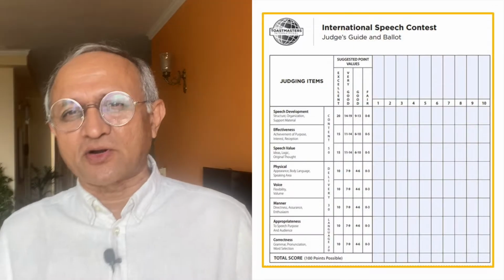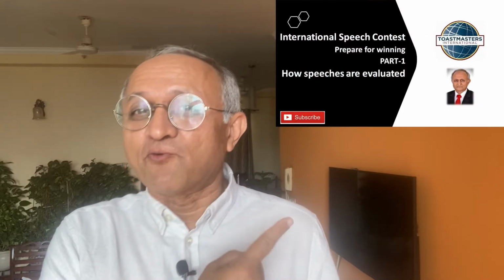Toastmasters International Speech Contest(ISC)- PART-2 How to prepare a speech(5Steps)?bakuljoshi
Toastmasters' International Speech Contest (ISC) - PART-2 How to prepare a speech? This will video will help aspiring public speakers prepare their speech through a structured approach.